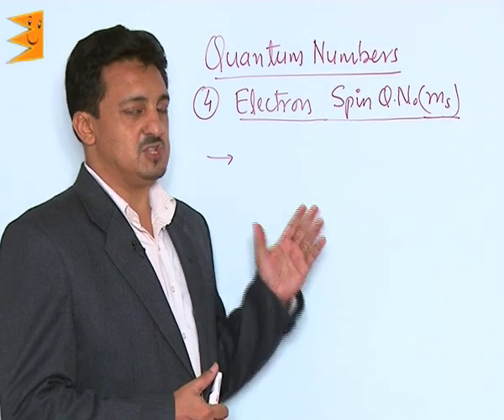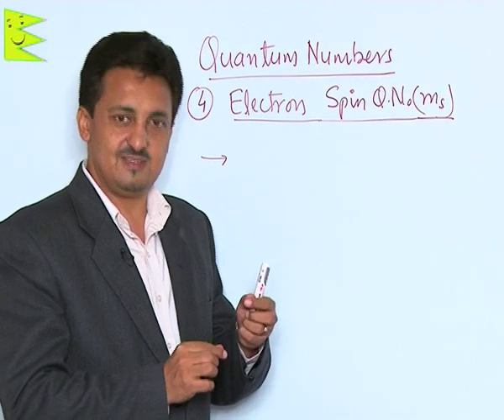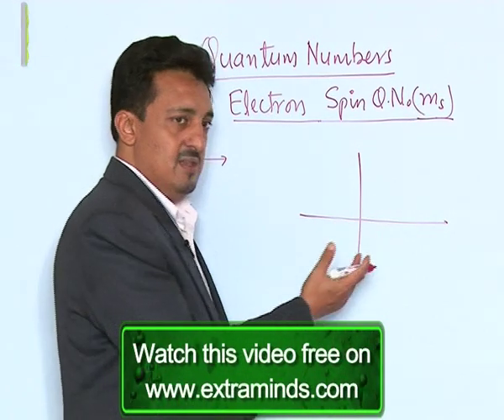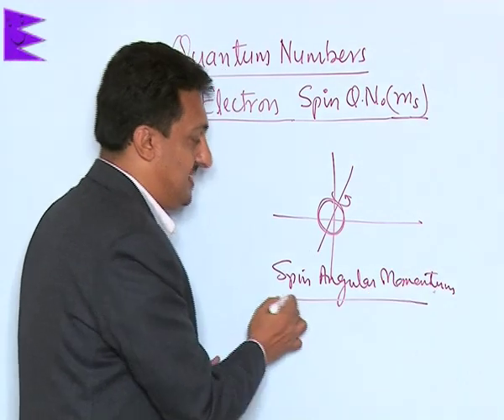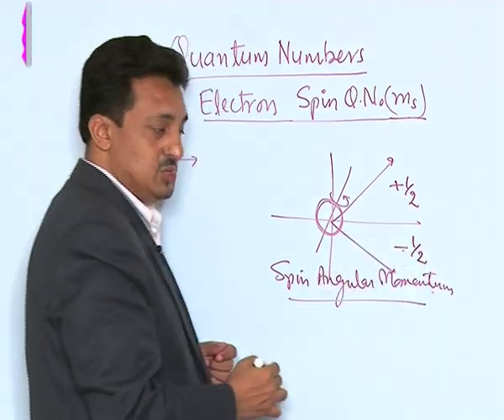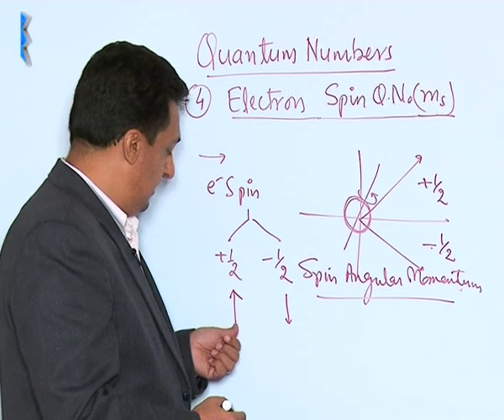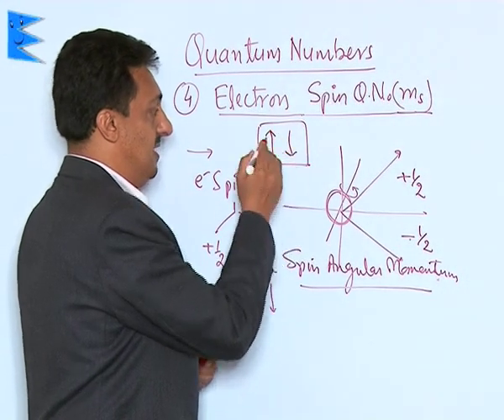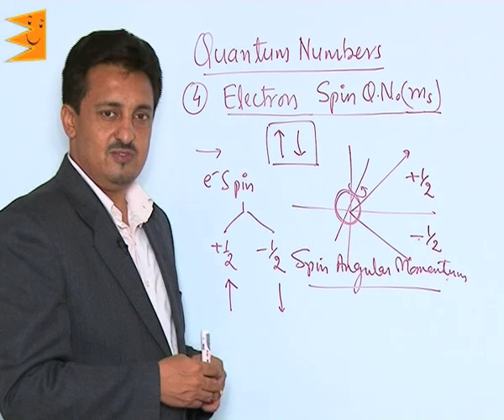CBSE Class 11 Chemistry Structure of Atom Electron Spin Quantum Number |Extraminds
Topic: Electron Spin Quantum Number
Extraminds